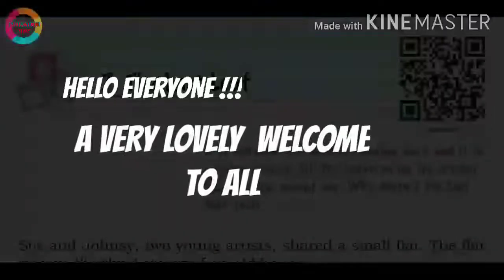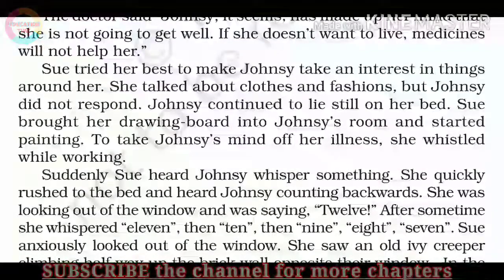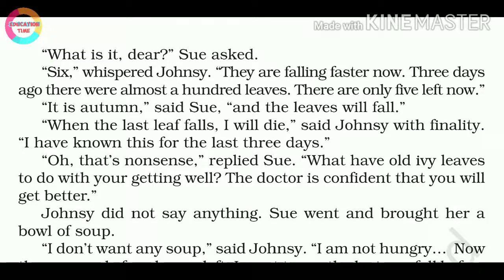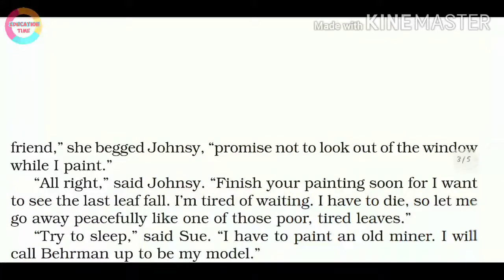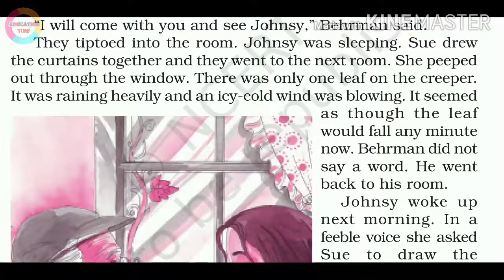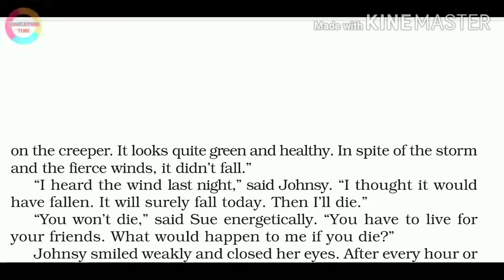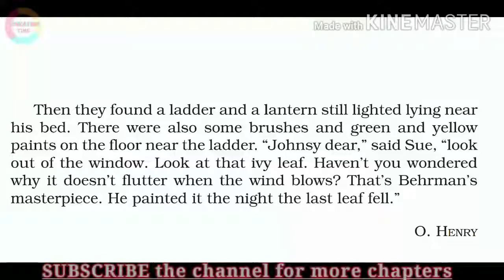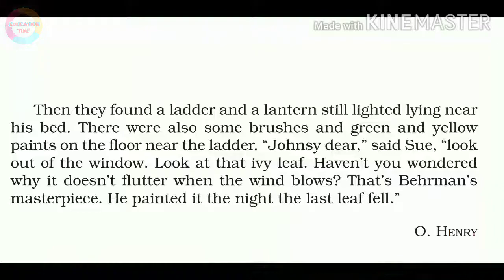Class 9 The last leaf in Hindi CBSE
the last leaf is a chapter where one of the two friends suffers from pneumonia and she is totally under nostalgia with a vine creeper. She keeps counting the falling trees in the autumn season and says that she will die when the last leaf will fall from the tree..what happens to that last leaf? Know it in the video.

for details of this chapter and notes contact to :- 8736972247 (WhatsApp)
Mritunjay shukla (education time)

details of last leaf and question answer pdf will be provided on WhatsApp.

you can join me on FB .

last leaf Hindi explaination
the last leaf Hindi explaination
last leaf in Hindi
class 9 last leaf in Hindi
the last leaf story by O Henry in Hindi
CBSE chapter last leaf Hindi explaination
class 9 chapter 7 last leaf Hindi explaination